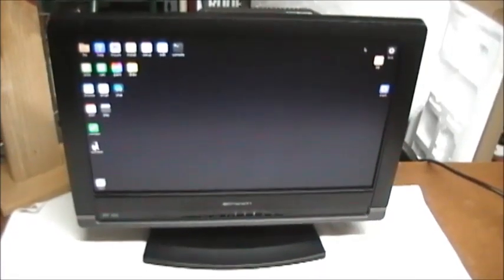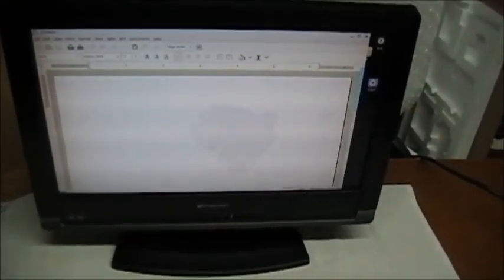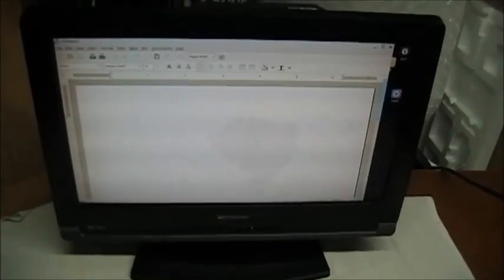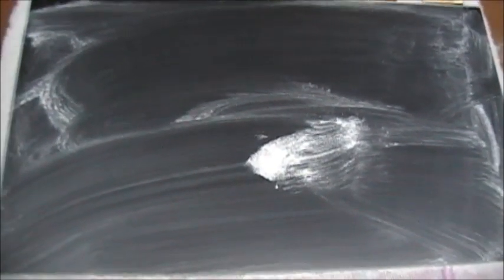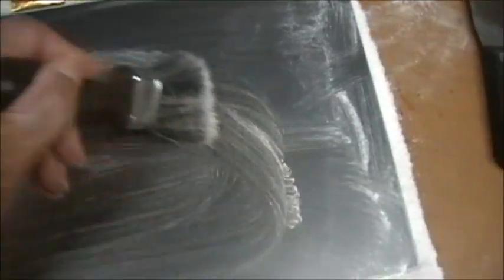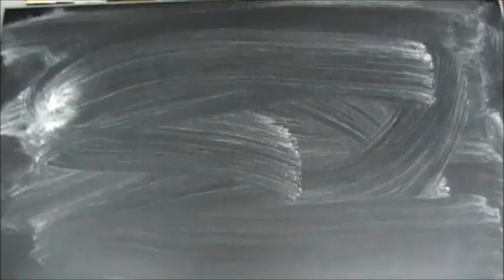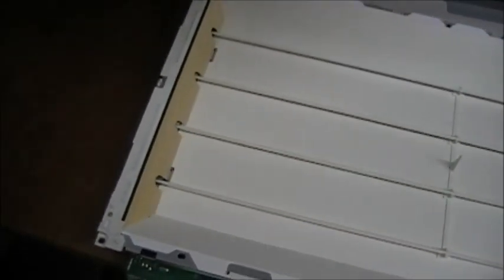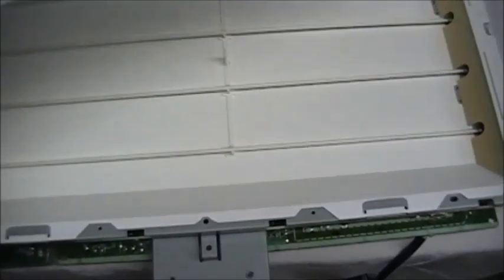LCD TV Repair Secrets - Big Stain on the Screen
How to clean or at least minimize big stains on an LCD TV screen.